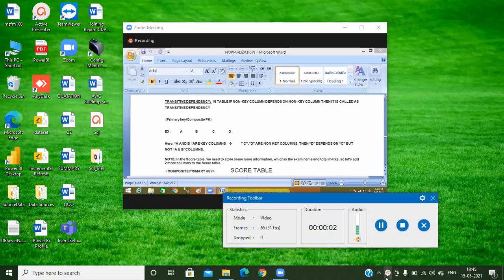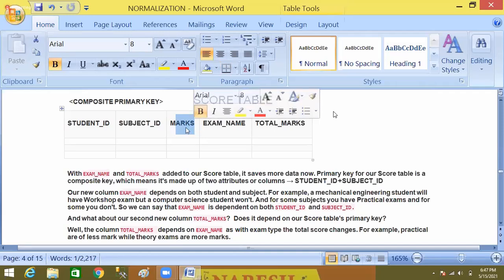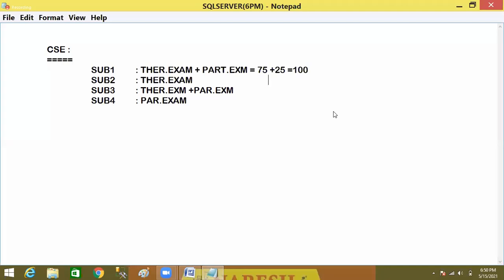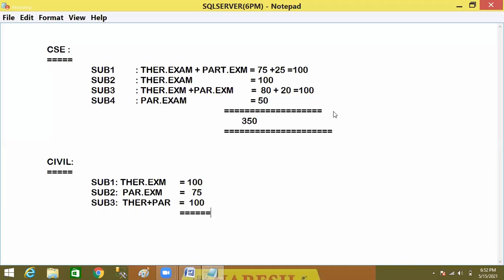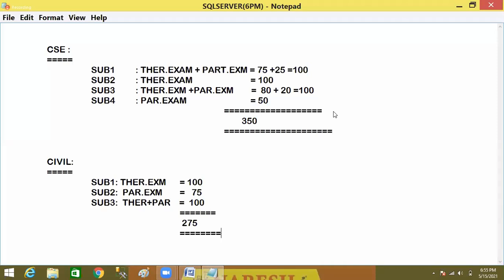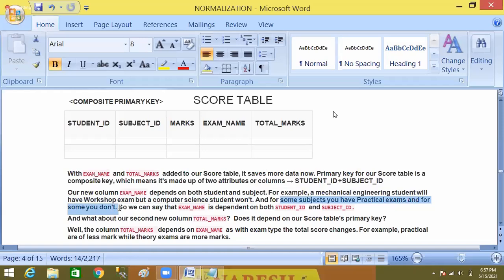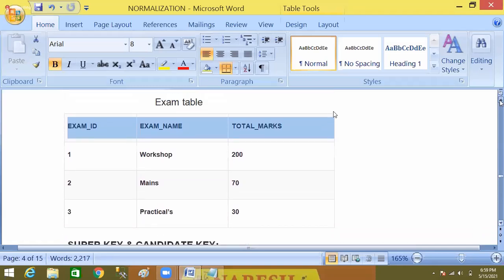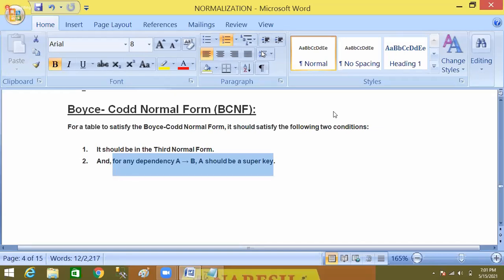SQL Server - Normalization Class 3